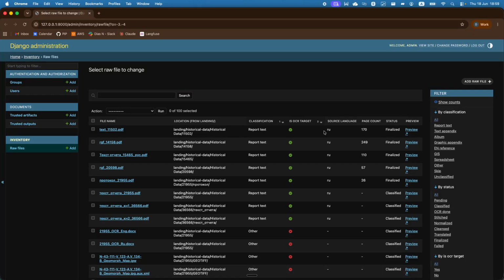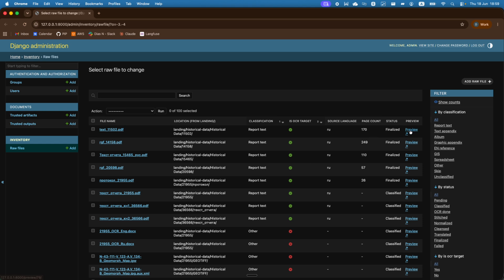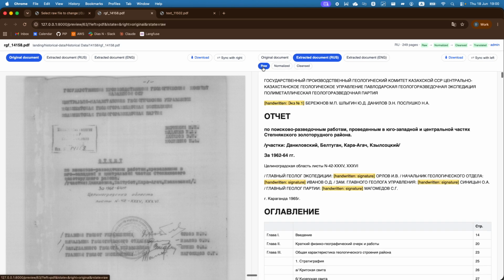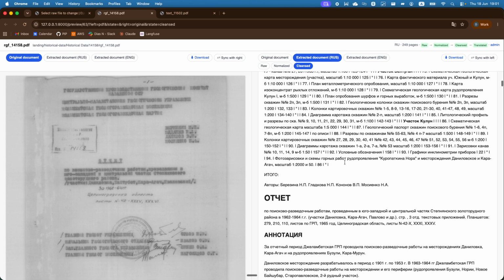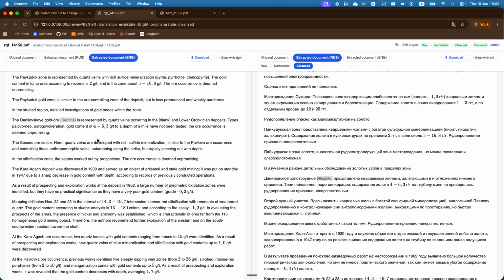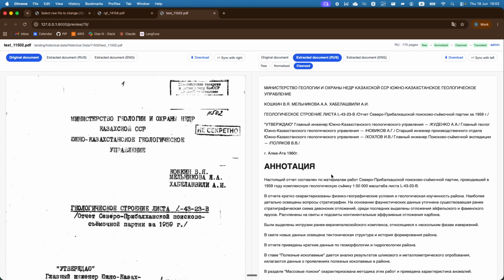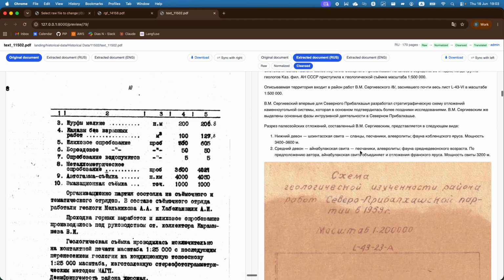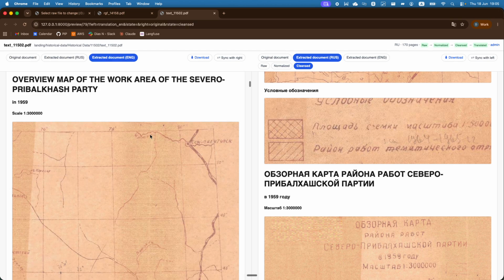Advanced OCR of complex geological mining data - reports, tables, maps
Turning complex low-quality Soviet-era geological reports into clean, structured, machine-readable data ready for AI native operating — the Pulse Intelligence OCR and data-cleansing process explained.

This video walks through the first and most critical stage of our geological data pipeline at Pulse Intelligence: optical character recognition (OCR) and digitisation of historical mining and exploration archives. Decades of geological knowledge — drill logs, assay tables, cross-sections, geological maps, and dense technical reports — sit locked in scanned PDFs and analogue documents. Before any of it can power modern analysis, it has to be read, captured, and structured with precision.

Here we focus only on the preparation layer: how raw, scanned geological documents are converted into accurate digital text and structured data. This is step one. It is the foundation everything else is built on.

- OCR of dense technical reports — extracting clean text from multi-column, multi-language, often degraded scanned pages.
- Table extraction — capturing assay results, drill-hole data, and resource tables while preserving rows, columns, units, and structure.
- Map and figure handling — identifying and processing geological maps, cross-sections, legends, and annotated figures.
- Quality and validation — checking captured data against the source so nothing is lost or distorted in translation.

Soviet-era geological surveys produced some of the most extensive resource datasets ever compiled — and much of it has never been digitised. The reports are long, technically complex, and frequently in poor physical condition (often illegible with the naked eye, including handwritten notes and corrections).

Standard OCR struggles with this material. The cleansing and structuring process shown here is what makes that data usable, searchable, and ready for analysis.

WHAT THIS VIDEO IS NOT
This is not the AI or analysis layer. We are not interpreting, modelling, or generating insight from the data here. This video is purely about data preparation (Step 1) — the OCR and structuring step that turns unreadable archives into a clean, reliable foundation. The downstream AI workflows that sit on top of this data will be covered in future videos.

ABOUT PULSE INTELLIGENCE
Pulse Intelligence turns static data into dynamic decisions for the global mining and natural resources industry. We ingest, structure, and validate geological and mining data at scale — then deliver it through a platform built for the work analysts and executives do every day. Less searching. More strategising.™

FOLLOW THE FULL PIPELINE
We will be releasing further videos showing how this structured data flows into automated research, due diligence, and decision-ready intelligence.